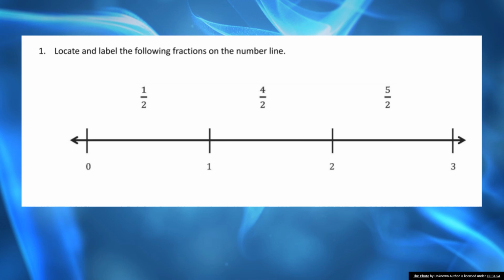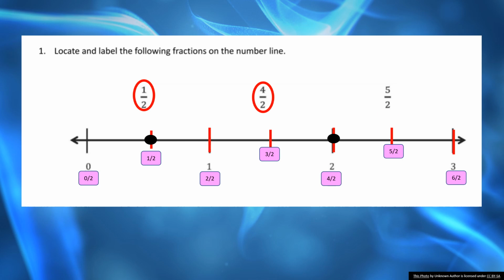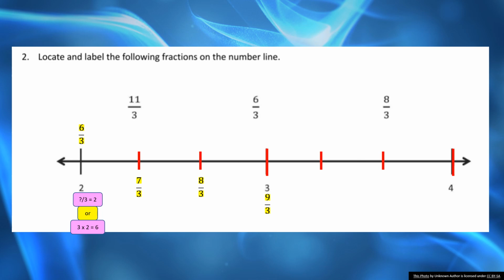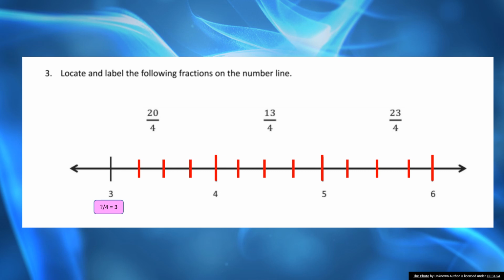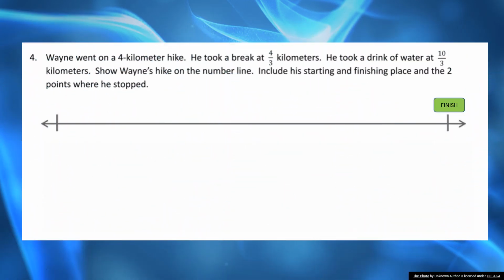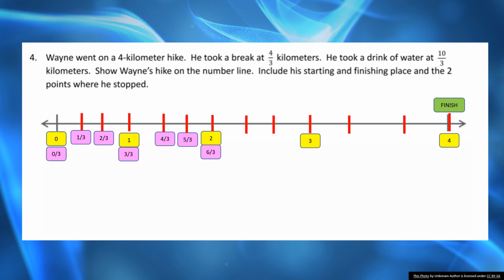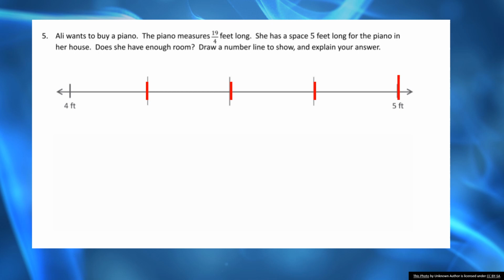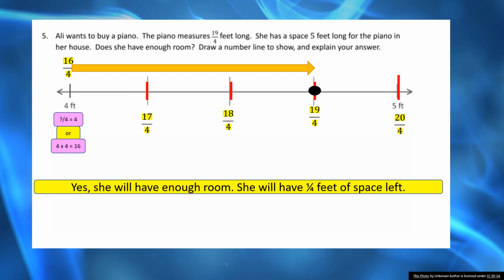GREAT MINDS EUREKA MATH GRADE 3 / 3RD GRADE MODULE 5 LESSON 18 HOMEWORK